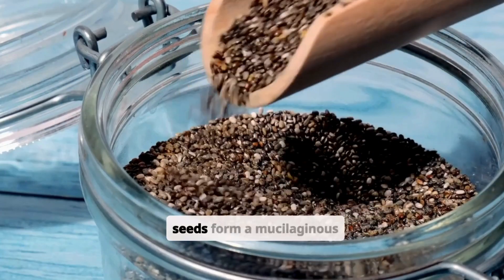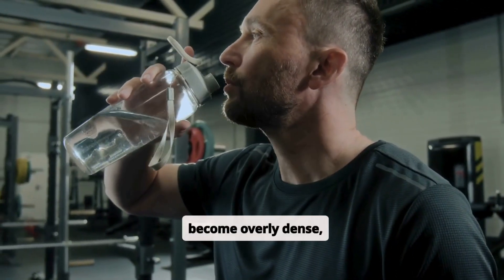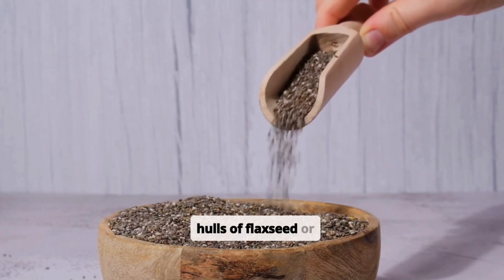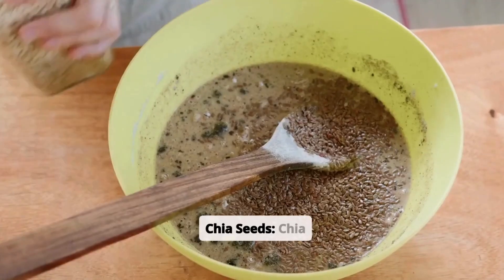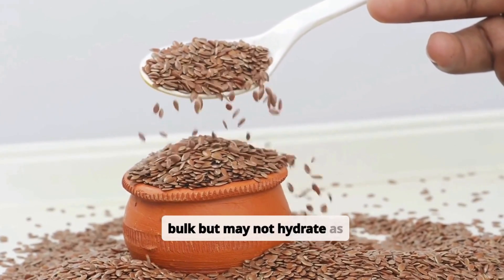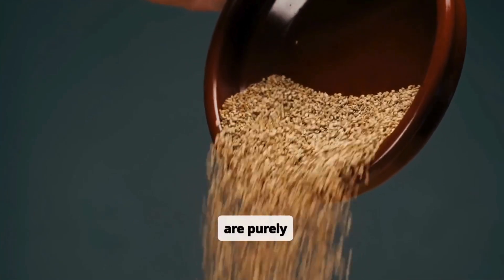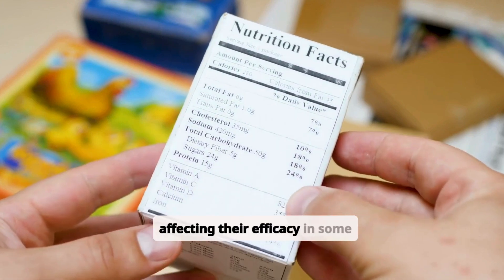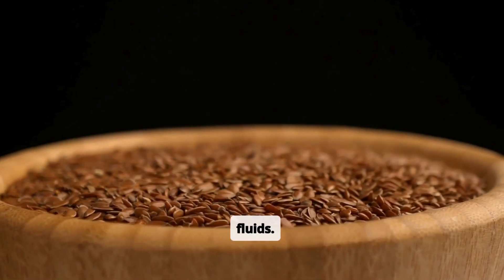CHIA SEEDS vs PSYLLIUM vs FLAX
After my accident and during my rehabilitation I started to take an interest in my gut health. I noticed that CHIA SEEDS worked much better than FLAX SEEDS or PSYLLIUM HUSKS! Why is that? This video delves into the exciting world of bulk / fiber supplements!

Gel-Forming Properties

Chia Seeds:

When hydrated, chia seeds form a mucilaginous gel due to their high soluble fiber content. This gel traps water and slows down digestion, promoting consistent stool formation and potentially benefiting hydration in the gut.

Psyllium Husks:

Psyllium also forms a gel but primarily swells when absorbing water. If not consumed with adequate fluid, it can become overly dense, possibly leading to variable results.

Whole Flaxseed:

While flaxseed also contains mucilage, its outer shell is tough, and unless thoroughly chewed or ground, it might not release sufficient soluble fiber to exhibit the same gelling effects as chia seeds.

Particle Size and Surface Area

Chia Seeds: Their smaller size and softer outer coating allow for better hydration and mucilage release compared to the harder hulls of flaxseed or the larger flakes of psyllium husk.

Whole Flaxseed:
Whole flaxseed may pass through the digestive system largely intact if not well-chewed, reducing its functional impact.

Psyllium Husks:
Larger, less-dispersed particles might have a slower or less consistent action compared to finely hydrated chia seeds.

Balance of Soluble and Insoluble Fibers

Chia Seeds:
Chia contains a balanced mix of soluble and insoluble fibers, which may provide the perfect synergy for forming well-hydrated stools while adding bulk.

Psyllium:
Psyllium is almost exclusively soluble fiber, which can lead to overly soft or liquid stools if hydration is imbalanced.

Flaxseed:
 Flaxseed's fiber content is predominantly insoluble, which adds bulk but may not hydrate as effectively as the soluble-rich chia seeds.

Omega-3 and Lipid Content

Chia and Flaxseeds:
Both are rich in plant-based omega-3s, but chia has a slightly higher proportion of easily digestible fats. These fats may contribute to lubrication in the gut and enhance stool consistency.
Psyllium: Lacking significant lipid content, psyllium's effects are purely fiber-driven.

Nutrient Absorption and Gut Microbiota Interaction

Chia Seeds:
Their nutrient profile includes a variety of vitamins, minerals, and antioxidants, which could support a healthier gut microbiota or affect motility in a stabilizing way.

Psyllium and Flaxseed:
While both are beneficial for the microbiome, they might not provide the same micronutrient diversity as chia, possibly affecting their efficacy in some cases.

Water Binding and Stool Texture

Chia Seeds:
Chia's ability to bind water and create a gel ensures softer yet formed stools, balancing hydration and bulk.

Psyllium:
While effective, psyllium can sometimes create overly soft or dense stools depending on water intake.

Flaxseed:
Predominantly insoluble fiber might lead to harder stools or less consistent hydration unless paired with ample fluids.

Individual Digestive Differences

Even without considering genetic or microbiota-related factors, some digestive systems may respond better to chia's gentle, consistent gel formation, while others might struggle with the variability of psyllium or the harder texture of whole flaxseed.

The advantage of chia seeds likely stems from their unique combination of soluble fiber, superior gel-forming capacity, balanced fiber profile, and nutrient density, providing a consistent stabilizing effect. On the other hand, flaxseed's tough outer shell and psyllium's reliance on hydration may make them less effective in this hypothetical scenario.

If chia seeds work better in practice, it's a sign that their unique properties align more closely with the individual's gut physiology and needs.

Please note that the elements in the video are for illustrative purposes only.